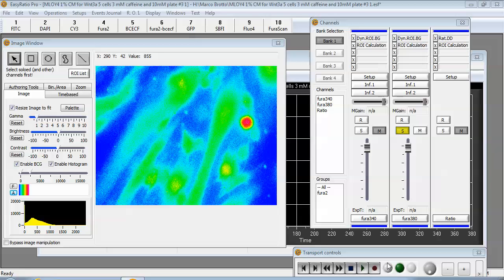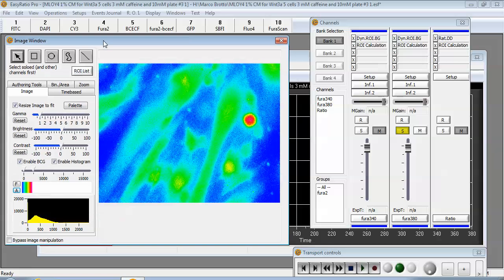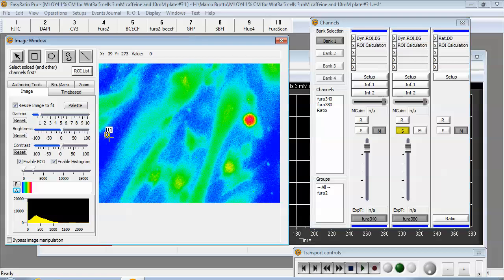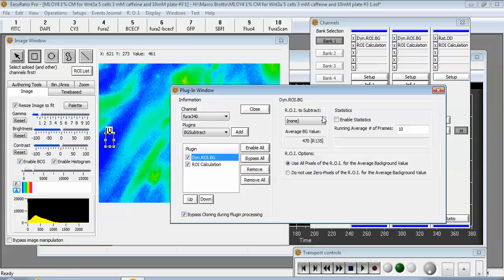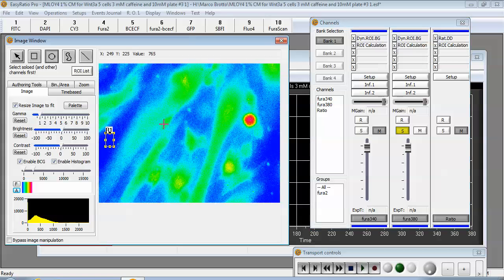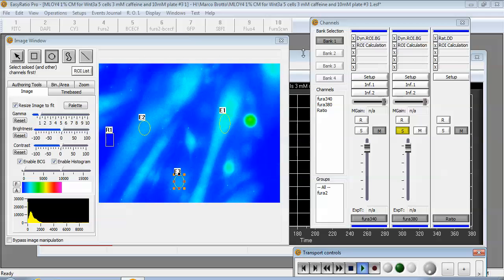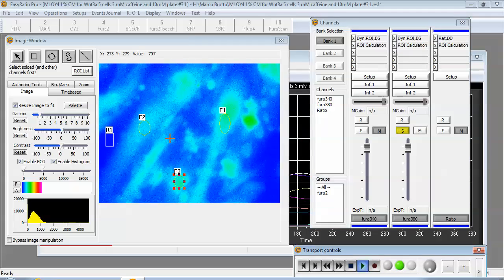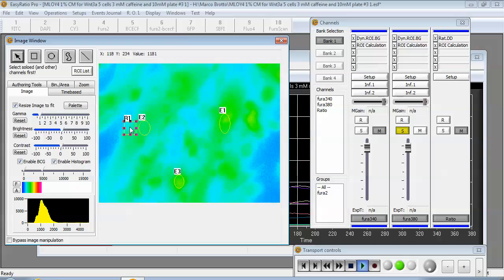Dynamic Background Subtraction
This tutorial will demonstrate how to dynamically subtract background on a frame by frame basis, from a user defined Region of interest (ROI) .The sample is C2C12 myotubes (muscle cells) and when they are treated with conditioned media from osteocytes, we have found that their responses to caffeine are sensitized, so their calcium release process is sensitized. Cells with loaded with 2 µM Fura-2 AM.Excitation pair 350/375nm. The first increase in calcium is in response to 3mM caffeine and the second to 10mM caffeine.